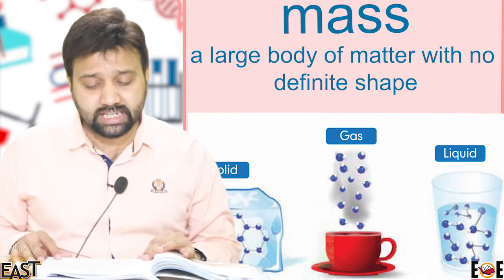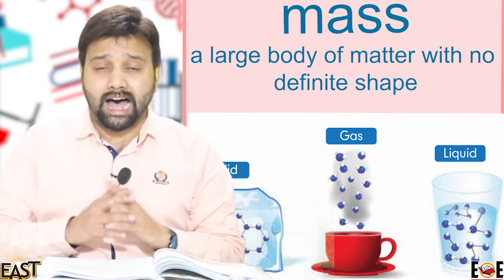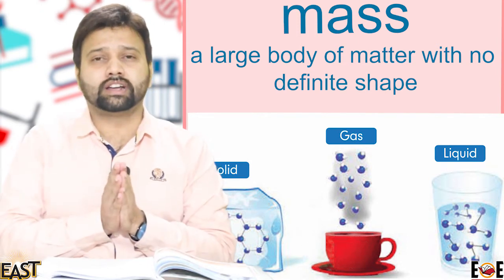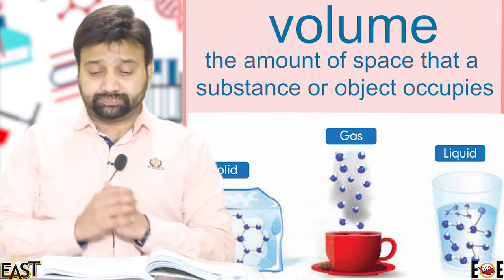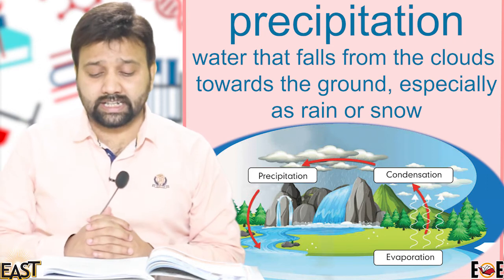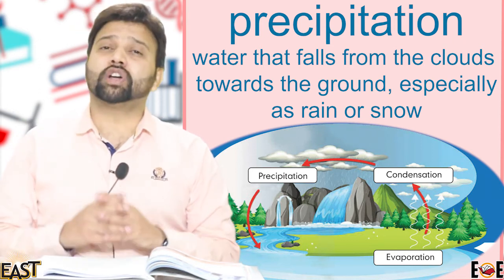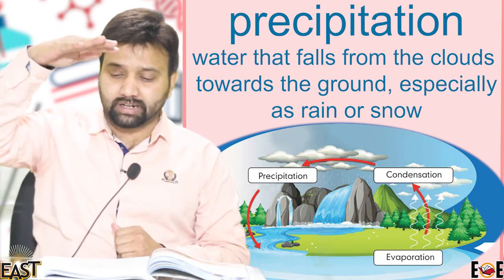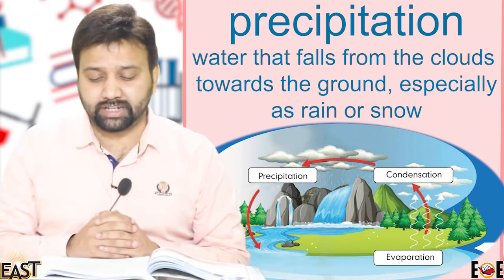Class 4 School Day 047 Science Chapter 6 Day 1